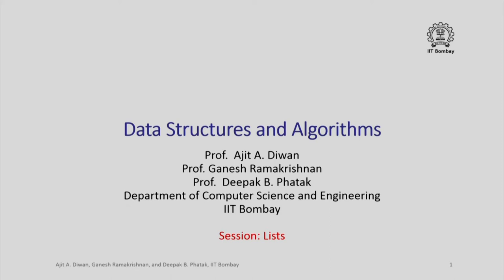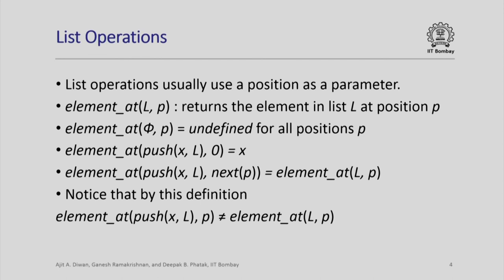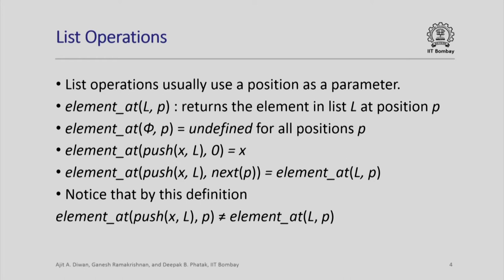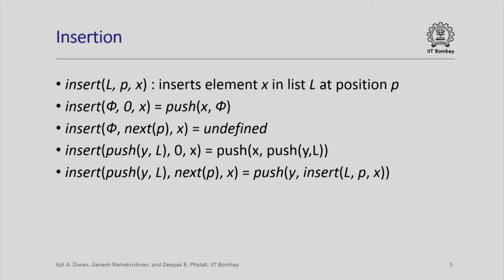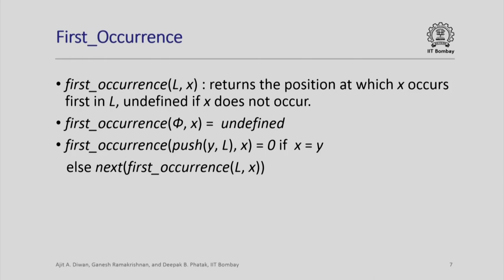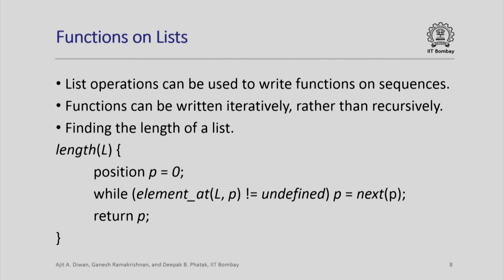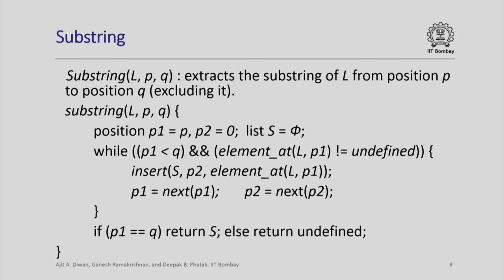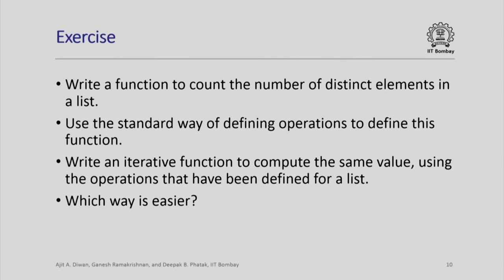CS213x S111 Lists